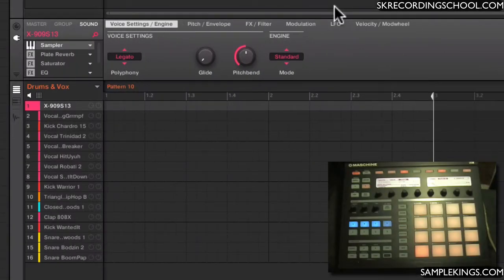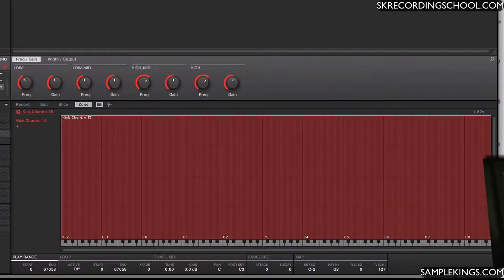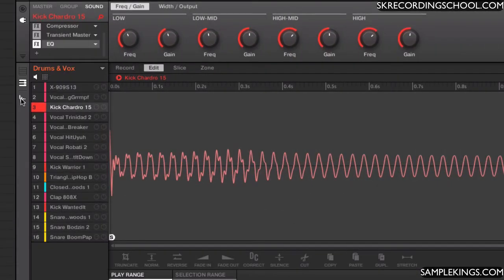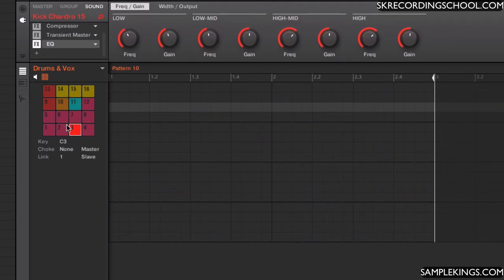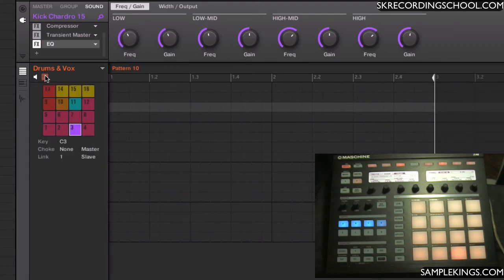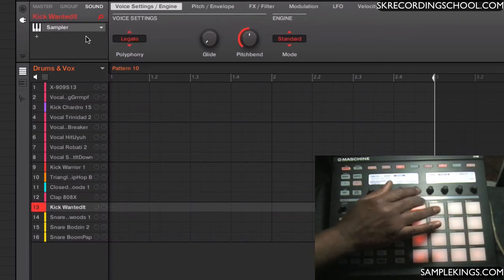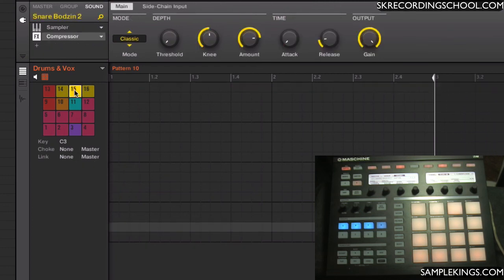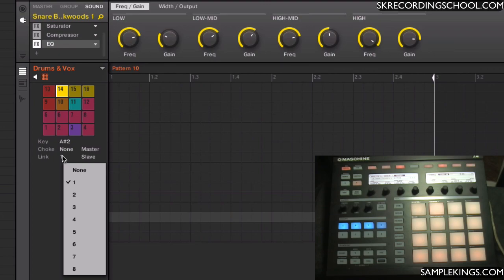Maschine Lesson 17: Sequencer Window Part 1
Maschine 2.05 Lesson 17: Sequencer Window Part 1